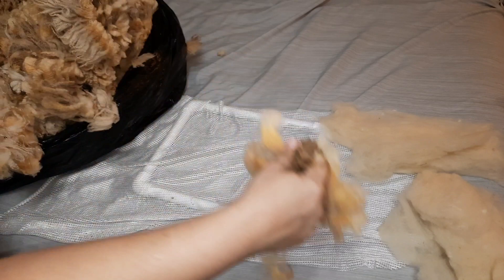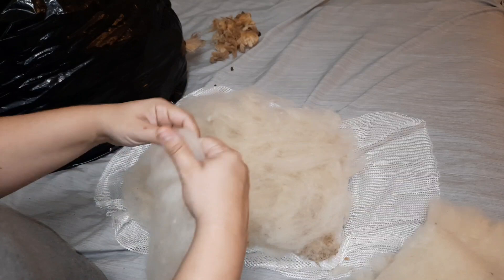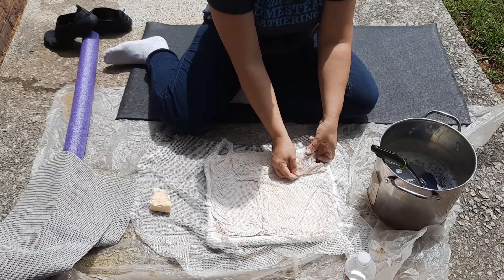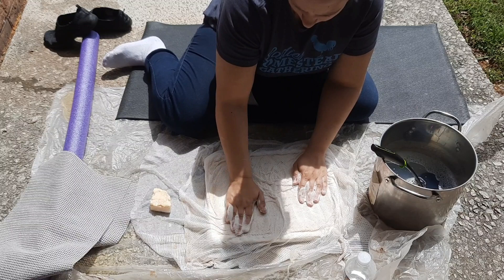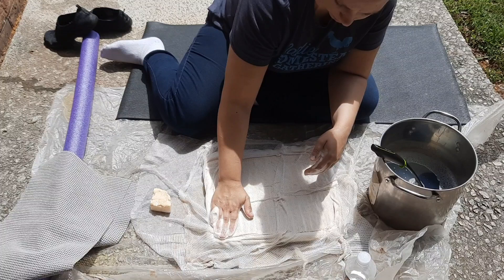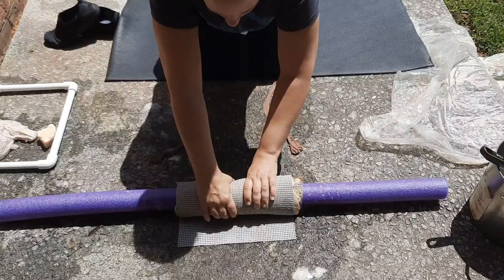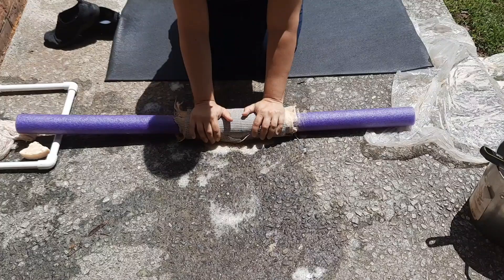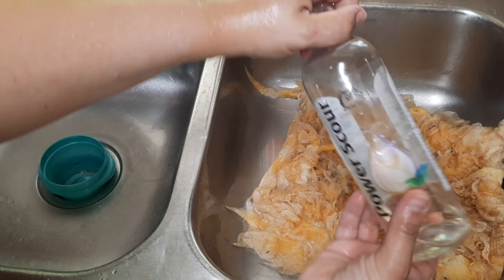Felt a Rug // Wet felting a fleece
Thanks for joining me on today's demonstration of how I wet felt a fleece into a rug.